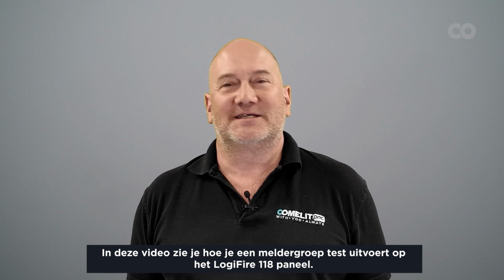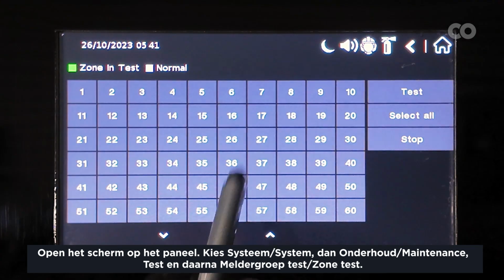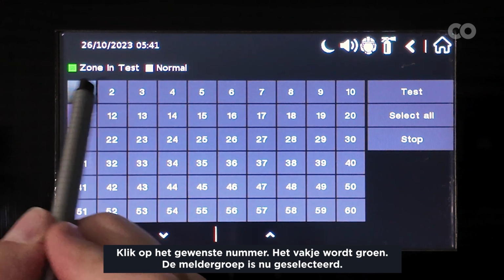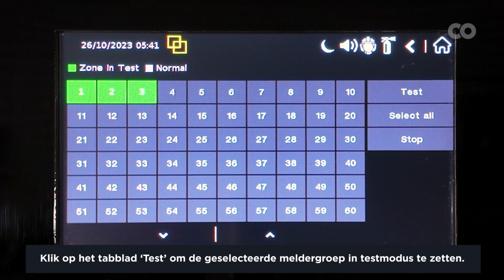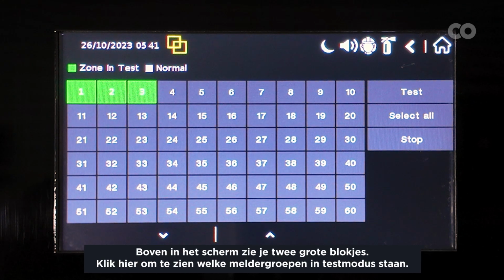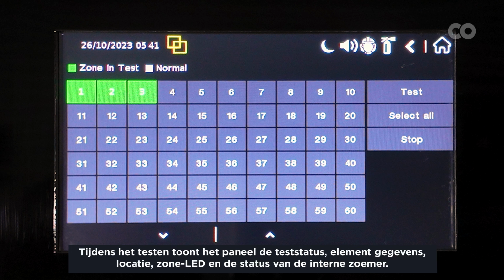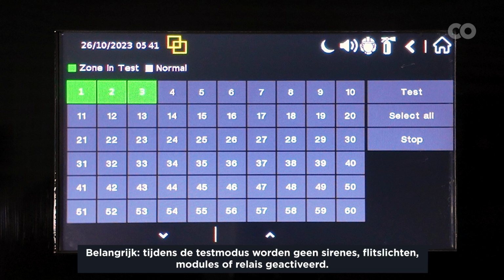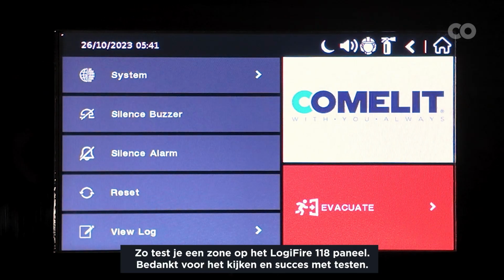LogiFire 41CPE118 - Meldergroepen test mode - Comelit Nederland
Pete Kernachan, onze technisch trainer, neemt je mee in hoe je de meldergroepen testmodus gebruikt op het LogiFire 41CPE118-paneel.